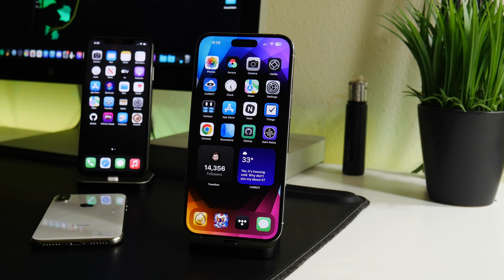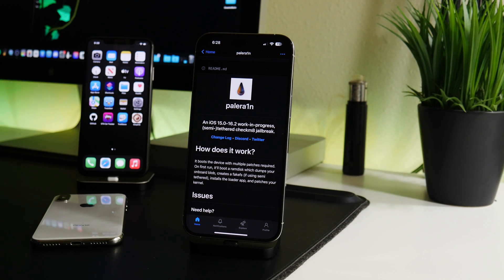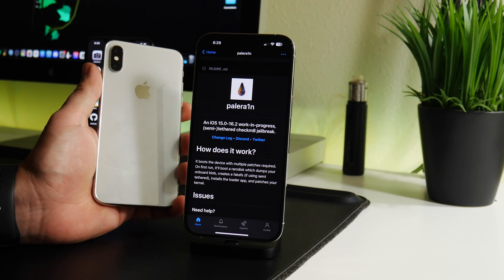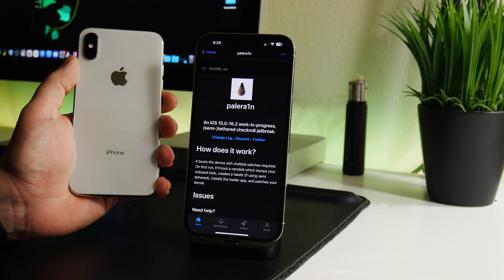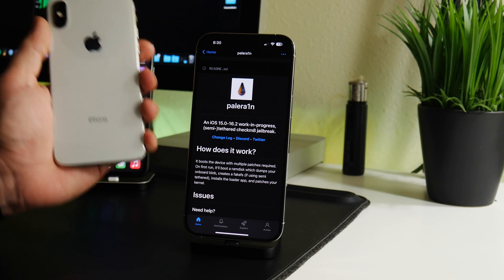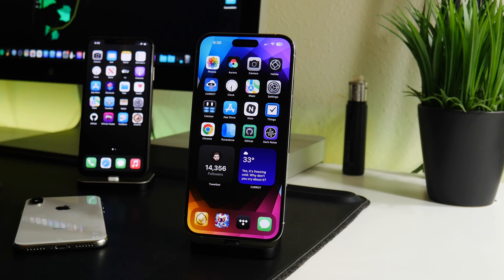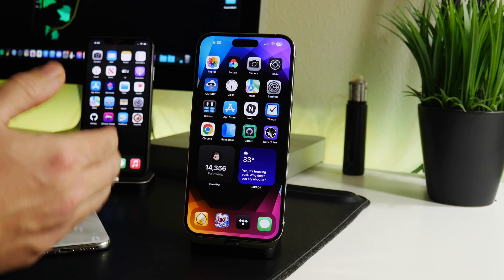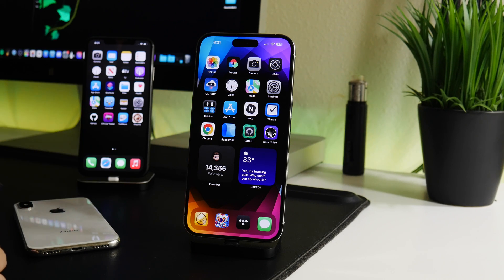Jailbreak For iOS 16 / iOS 15 Released - palera1n checkm8 jailbreak A8 - A11